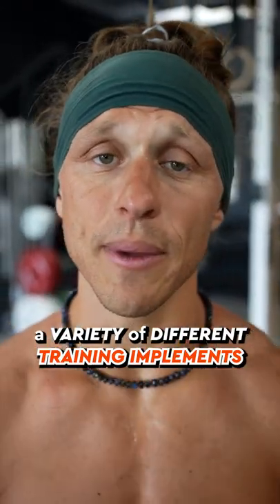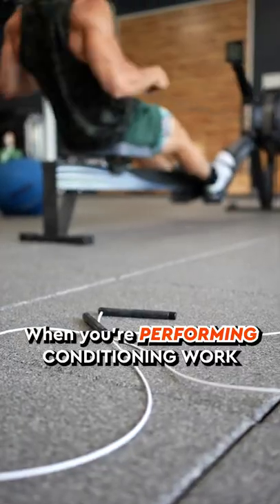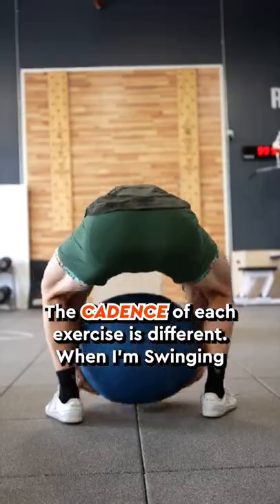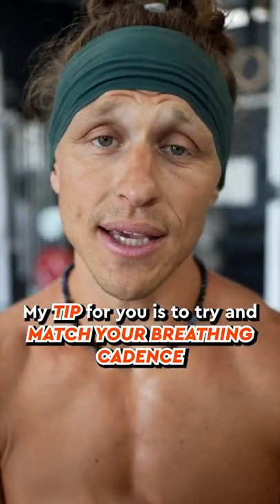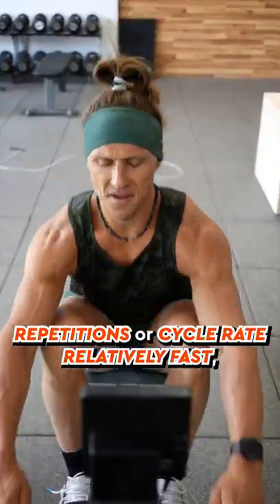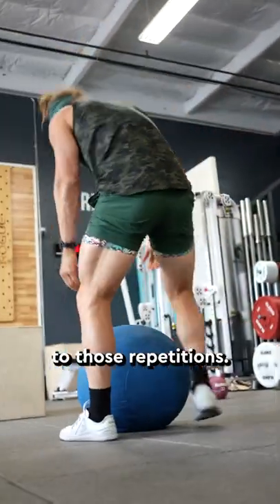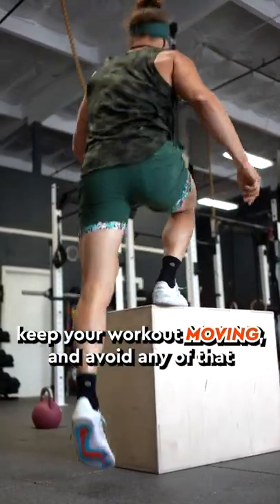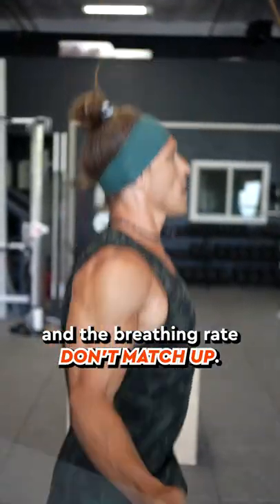😤 BREATHING PRO TIP - Avoid panic breath!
Try to match the cadence of the movement you are doing with your breathing rate.

Don't try to slow down your breathing when you are training. It has to match your pace of movement or else you will start to get panic breathing. Speed up and slow down based on the speed of your movement.